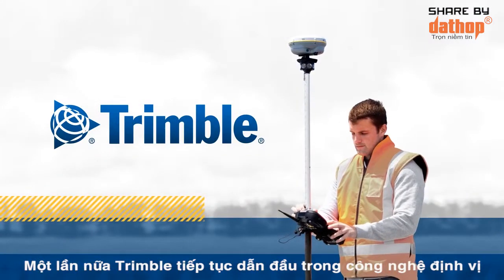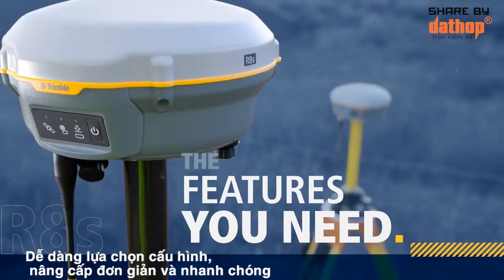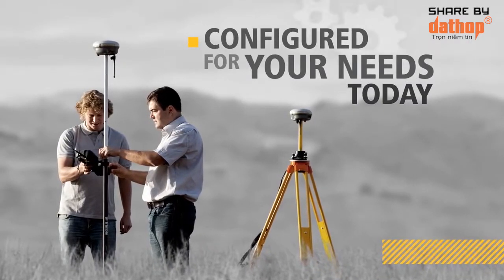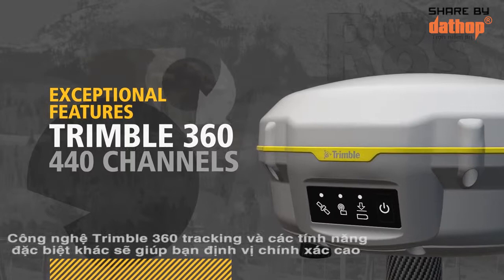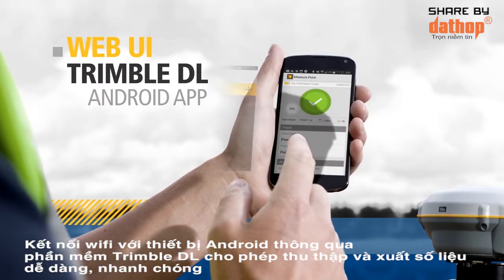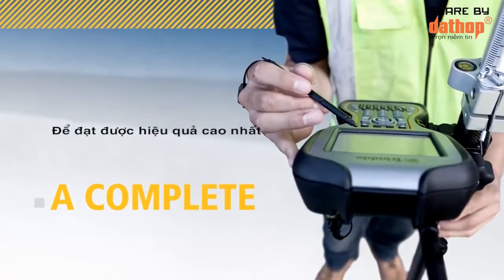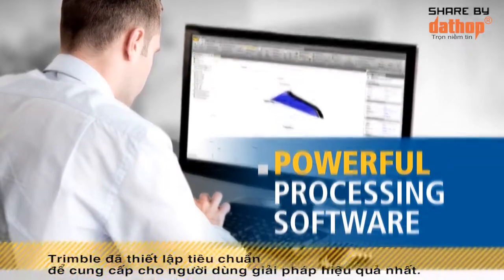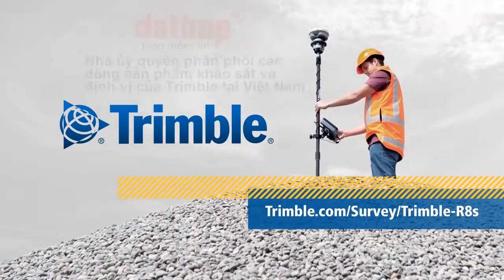Giới thiệu máy định vị vệ tinh 2 tần số Trimble R8s GNNS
Máy định vị vệ tinh (GPS) Trimble R8s GNSS có độ chính xác cao chuyên dùng trong công tác khảo sát thành lập lưới khống chế tọa độ với độ chính xác cao; Ngoài ra Trimble R8s cũng có thể được dùng trong việc khảo sát, thi công công trình như một chiếc máy đo đạc thông minh, có thể thực hiện được tất cả các công việc trắc địa như giao hội, bố trí đường cong, tính diện tích,…

CÔNG TY TNHH ĐẤT HỢP